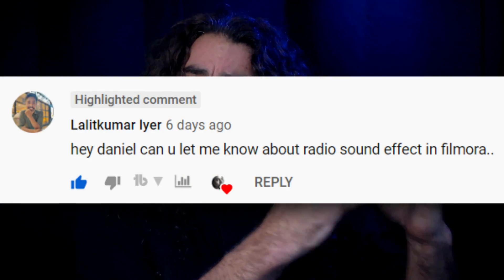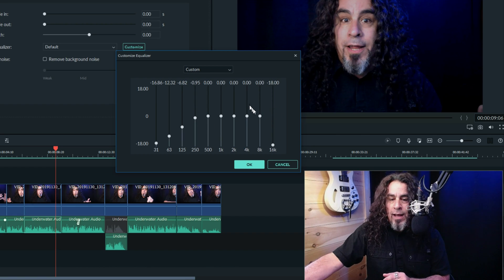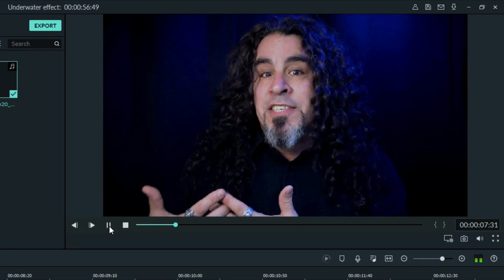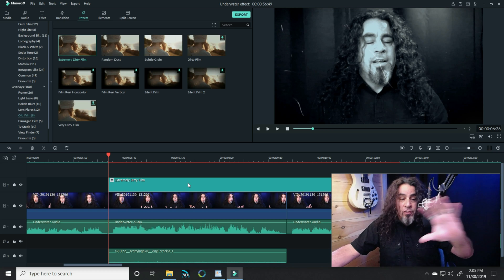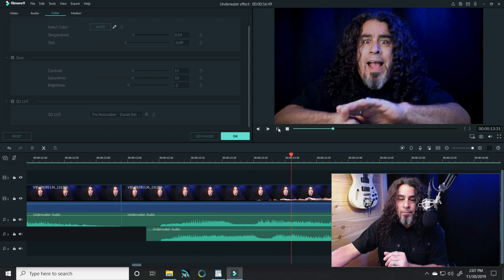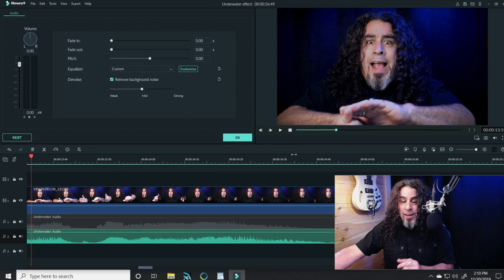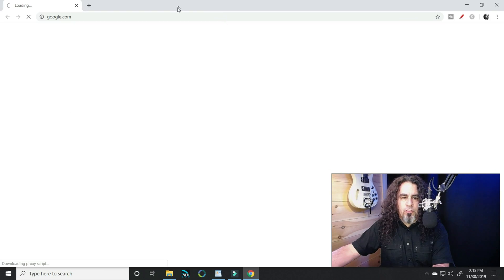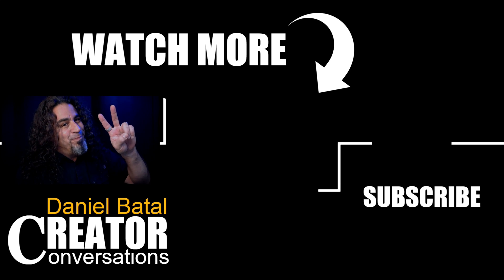Underwater Audio Effect | Filmora 9 Tutorial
In this Filmora 9 tutorial, I'll teach you how to create an underwater audio effect and a radio sound effect all at once! It's like 2 tutorials in one!
You can manipulate and changer your audio to fit a variety of situations and I'll show you the tricks you need to know to become the master of your own audio!|